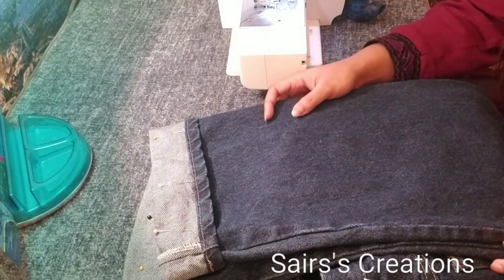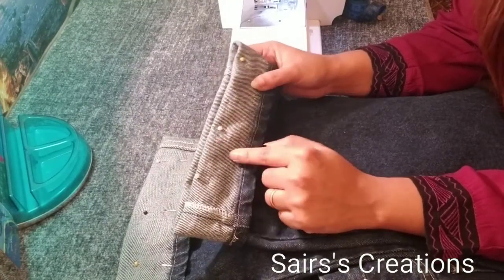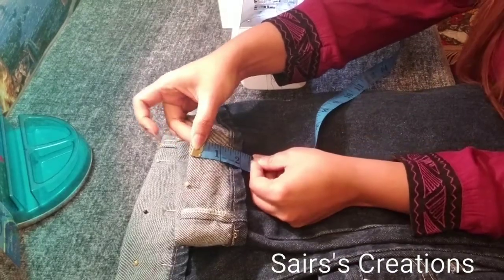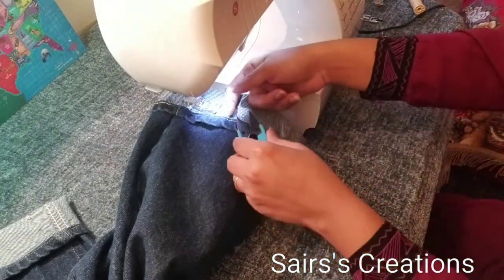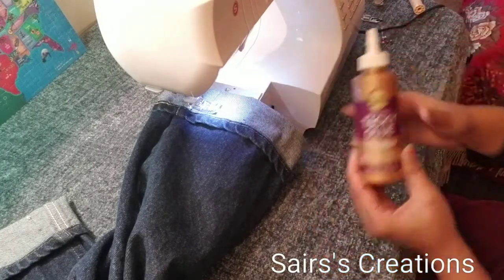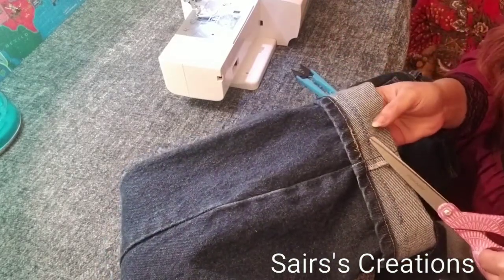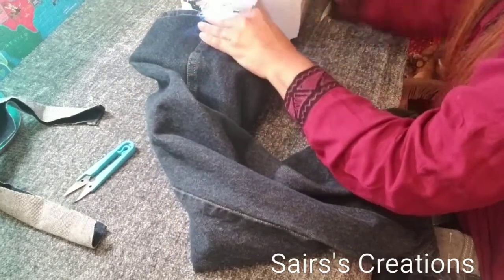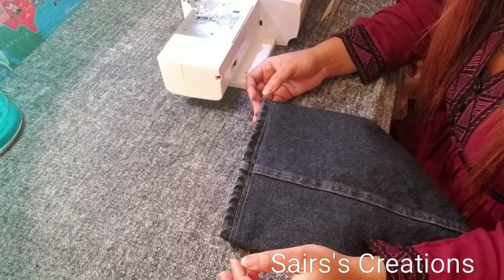How to Hem Jeans (Keeping the Original Hem)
In this video I show how to take up and hem jeans, keeping the original hem, apparently this is also called a California hem! it's a really neat, clever and quick way of easily taking up your jeans. Hope you find it useful!